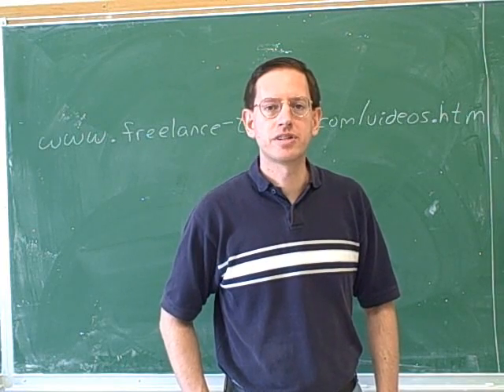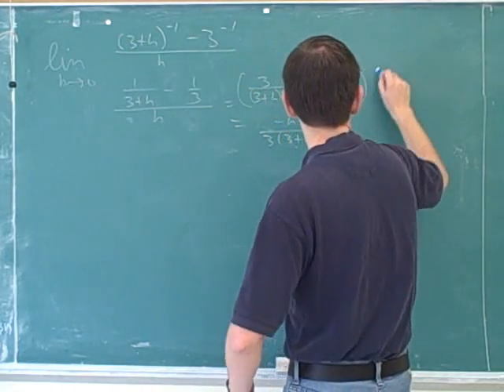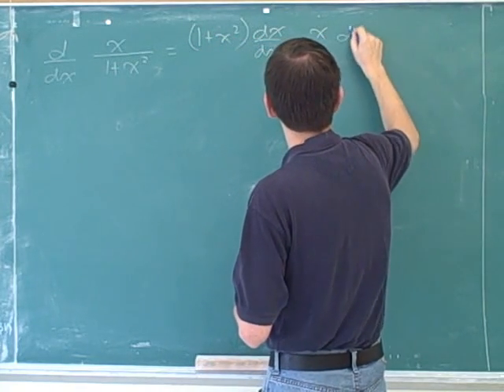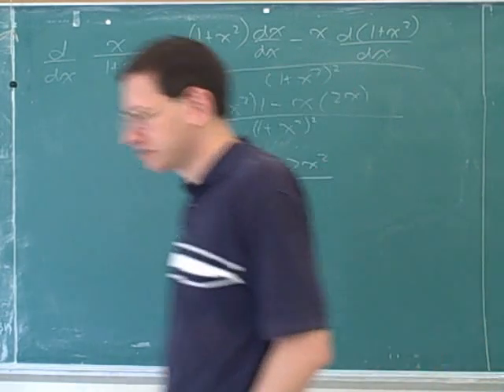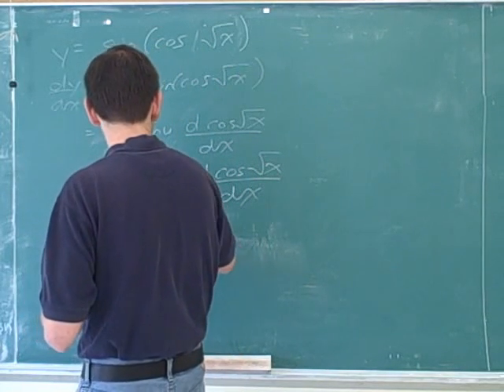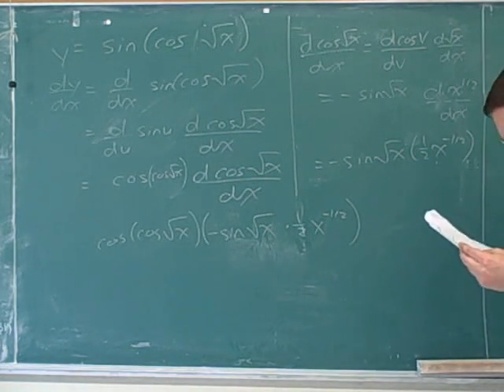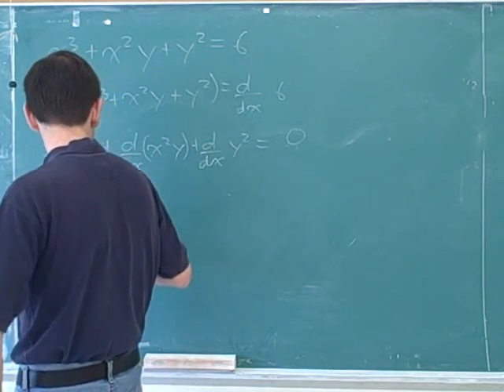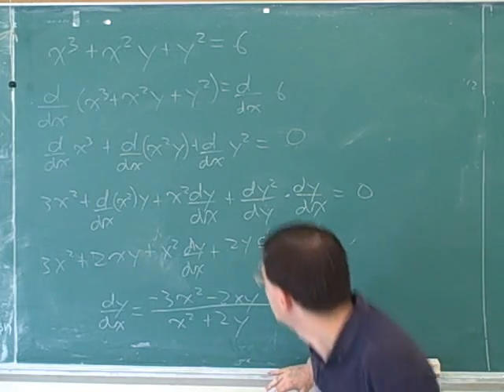First-semester calculus final exam review (1)